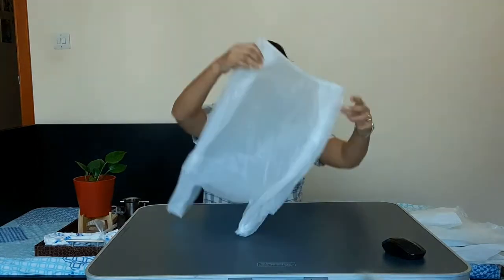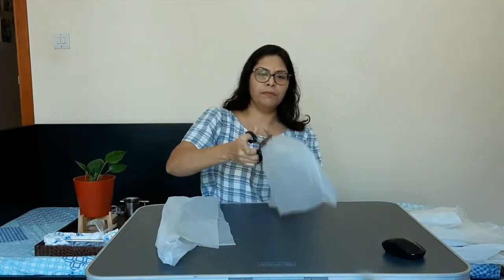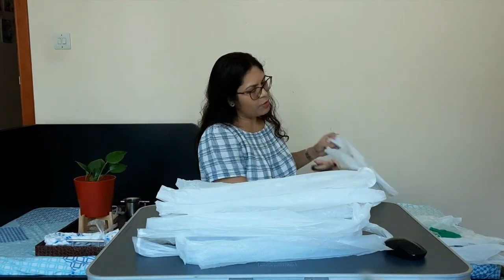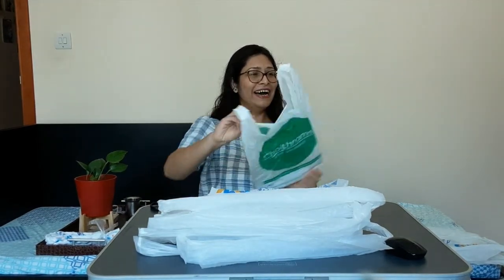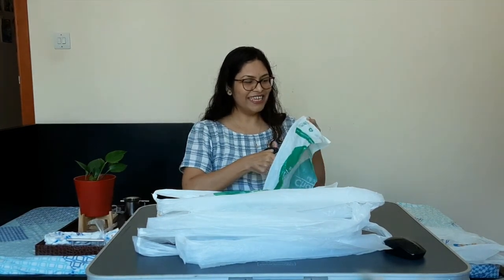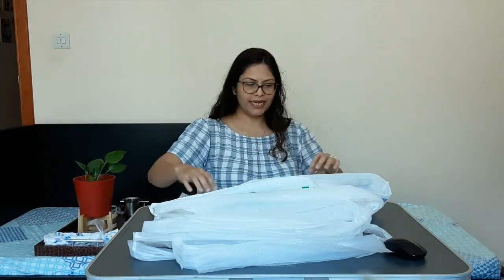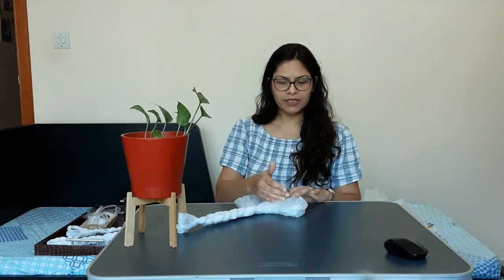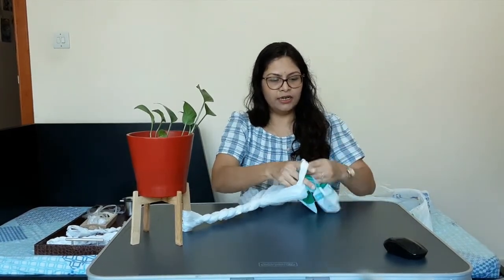DIY Plant Hanger with Upcycled Plastic Bags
Sustainability Tribe hosted ' Plastic Free July Community Event'. Part of this virtual event, Sustainability Tribe founder Amruta hosted a plastic free workshop where we made a plant hanger out of used plastic carry bags by upcycling them.